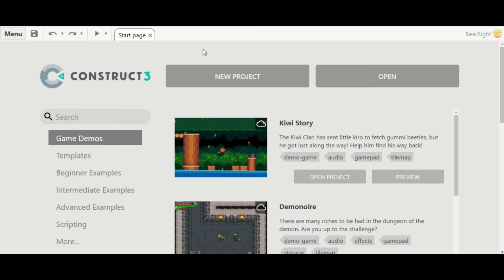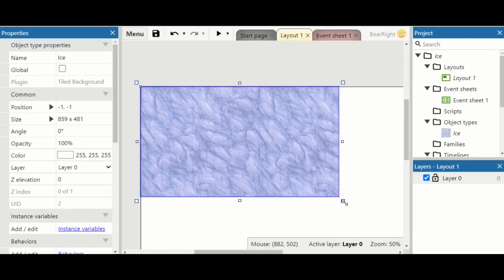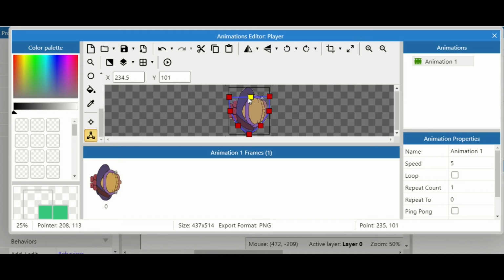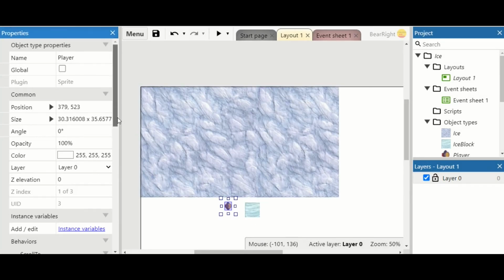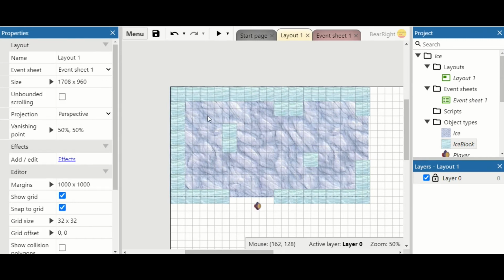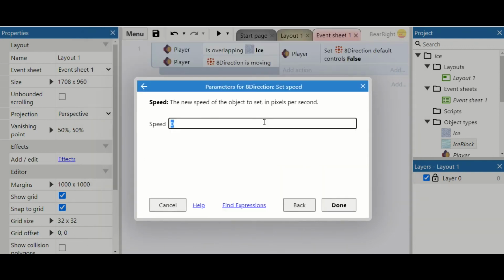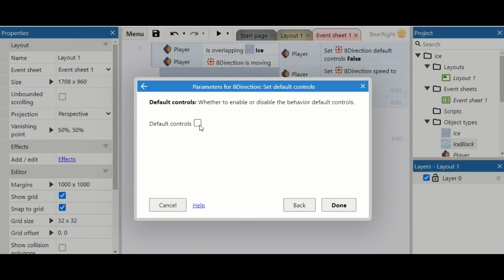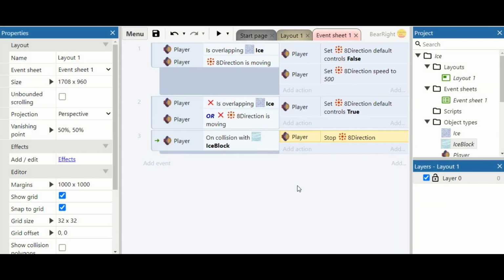Construct in 5: Sliding Ice Puzzle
Today we are going to be using to make a sliding ice puzzle found commonly in Pokemon games in just 5 minutes-ish.